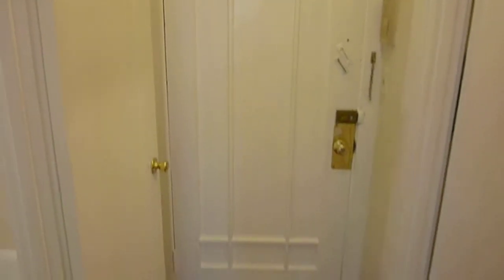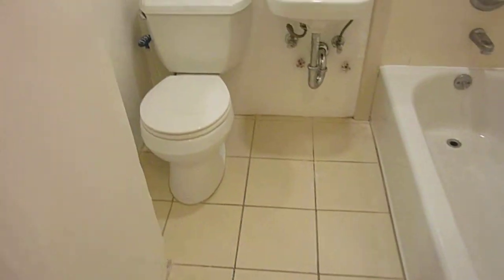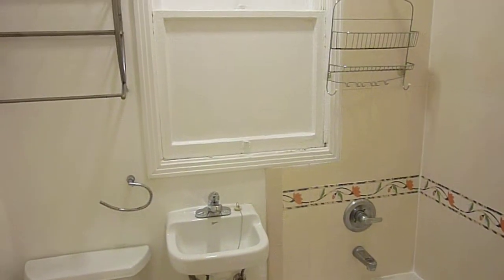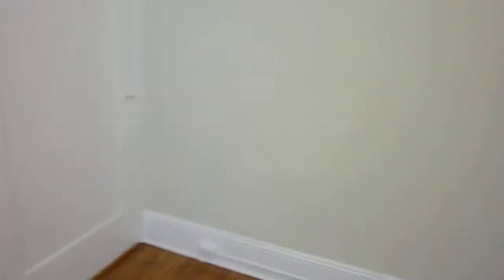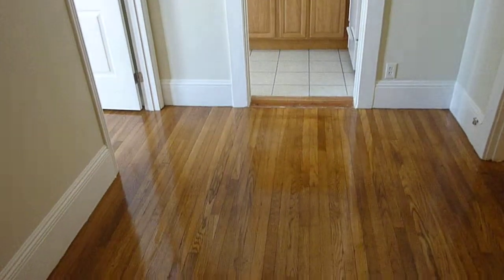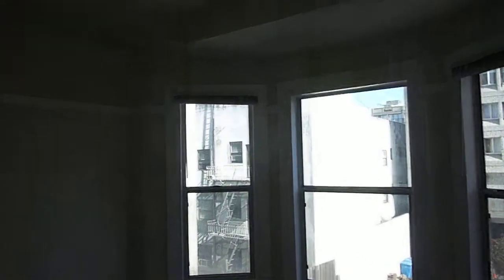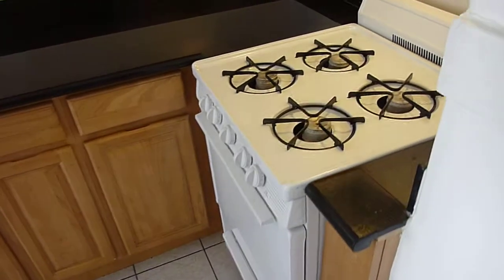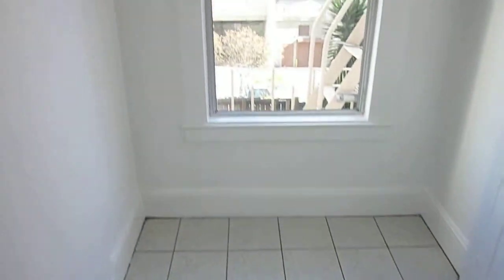LEASED - 765 O'Farrell Street #6 $1750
765 O'Farrell Street #6

Remodeled Multiple Room Junior One Bedroom.

Floor plan works for roommates and students,  the apartment is a  great dormitory upgrade. This junior bedroom is much like a regular one bedroom except wall between living room has upper opening for air and light.

Entry foyer & large walk-in closet.

Separate "studio spacious" kitchen with granite counter,  gas range with hood, full sink, maple cabinets and dining area.

Nice bath with tiled walls and floor, full tub.

High ceilings, picture frame moldings and gleaming just refinished real hardwood floors.

765 O'Farrell features on site manager, common rear yard, onsite laundry room, elevator, easy (no stairs) move-in ramp, free bike and scooter rack in rear yard.